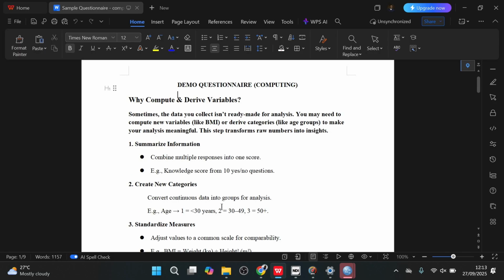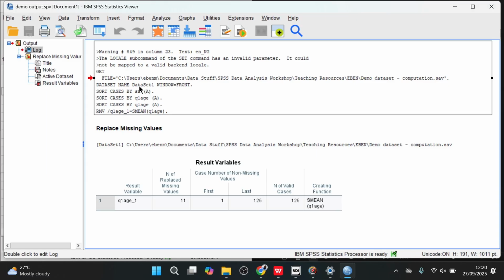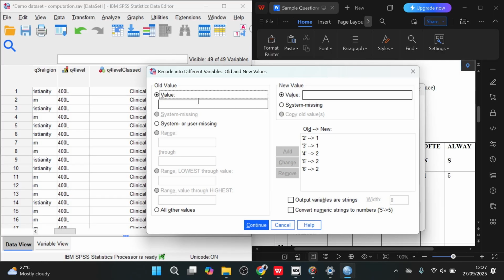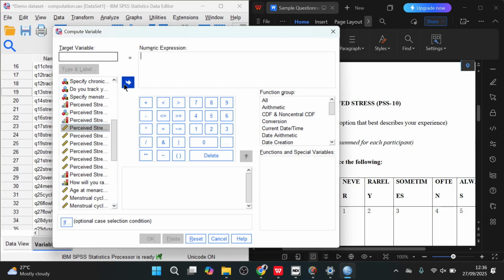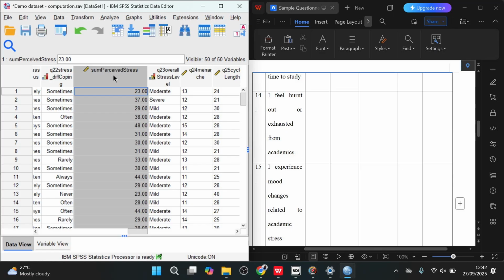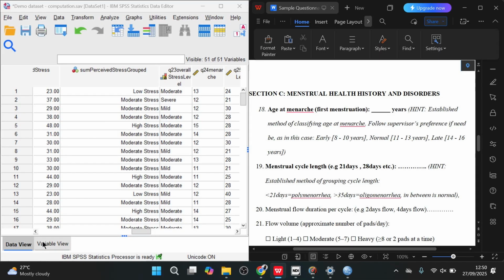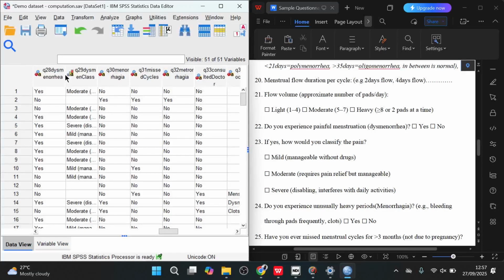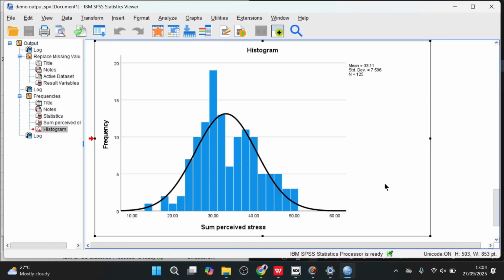D2S3 Computation & Derived Variables in SPSS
Compute scores, derive new composite variables in SPSS